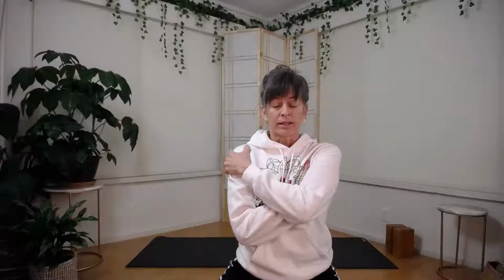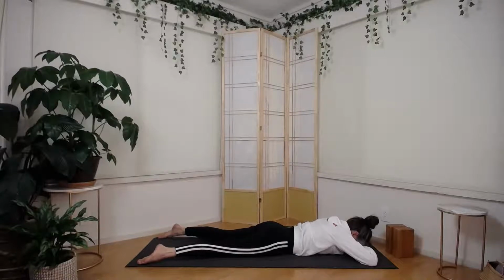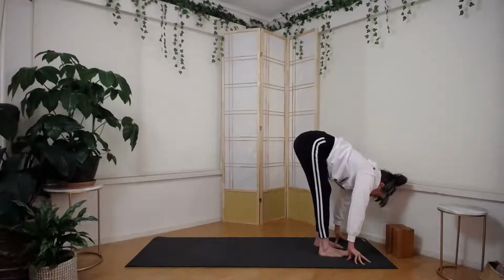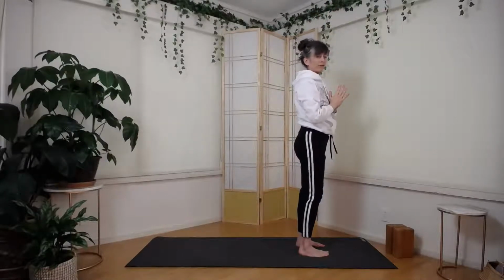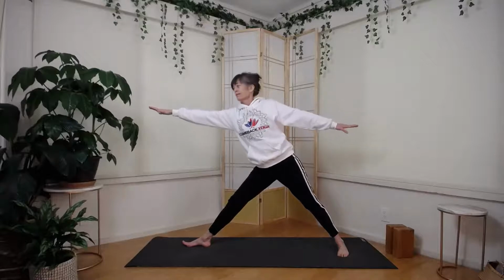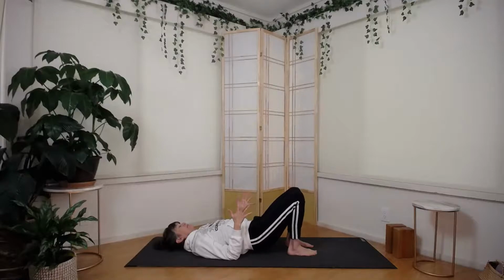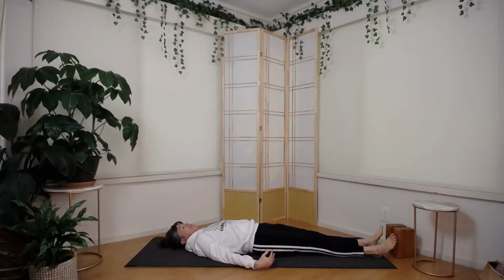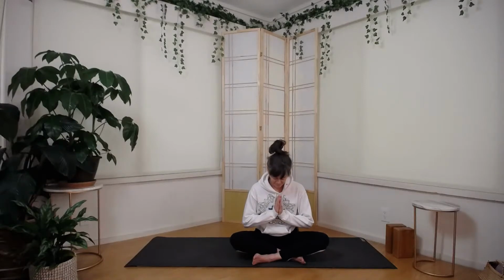Level 2 Yoga Class with Tonya D.